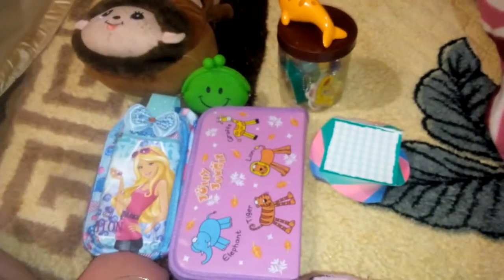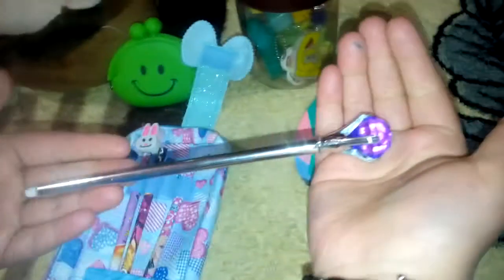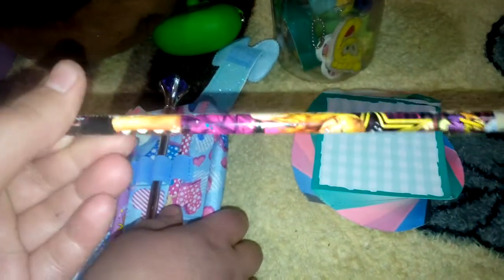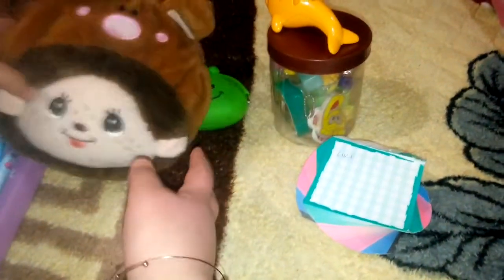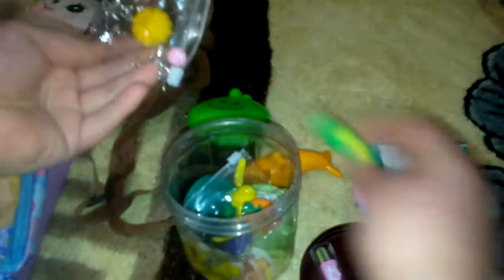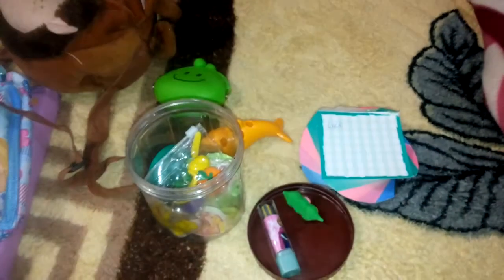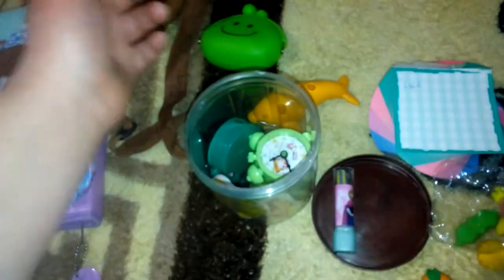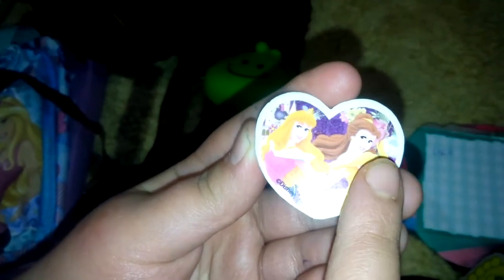back to school stationaries and barbie pencil case and abag with some things